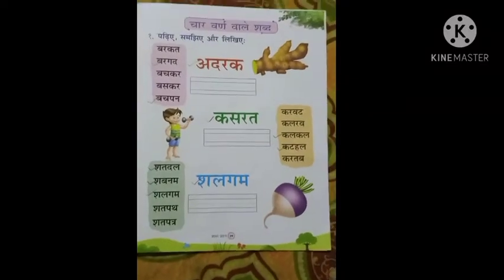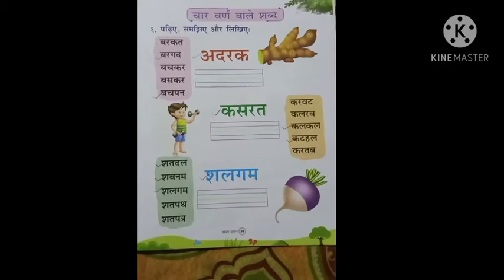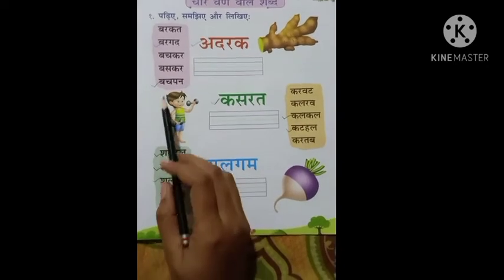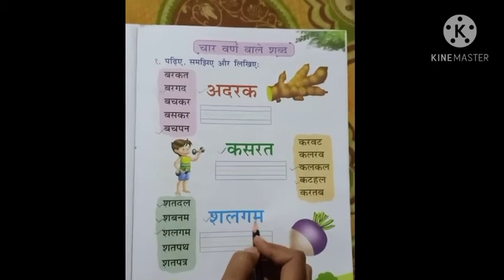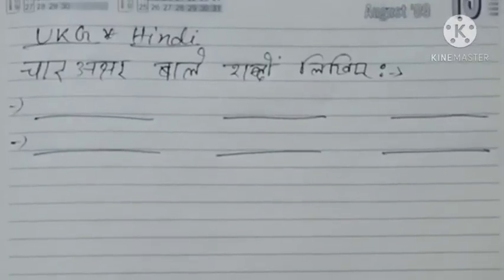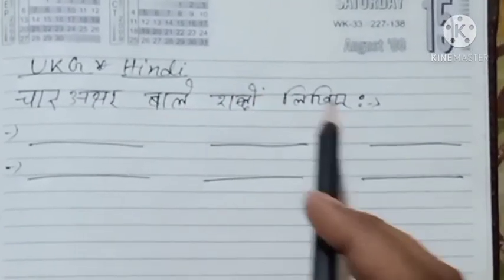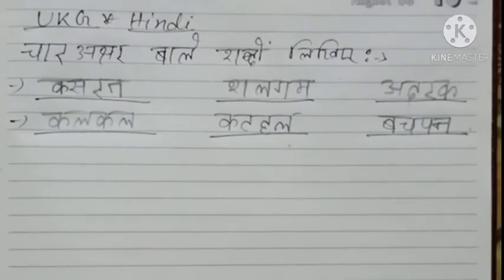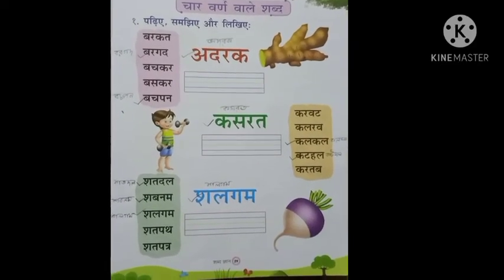Hindi words with Four Letters- Hindi Class UKG kids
Hindi Class for UKG kids